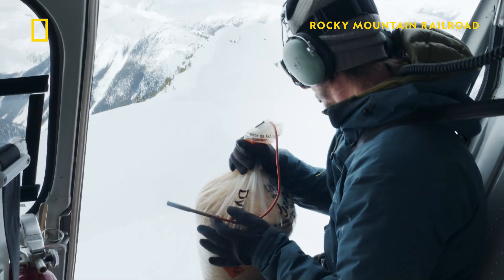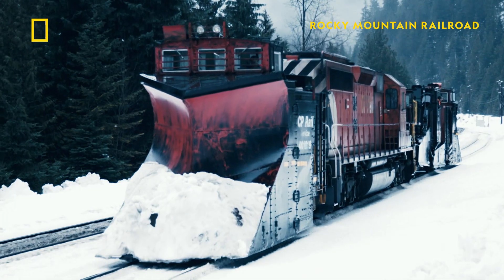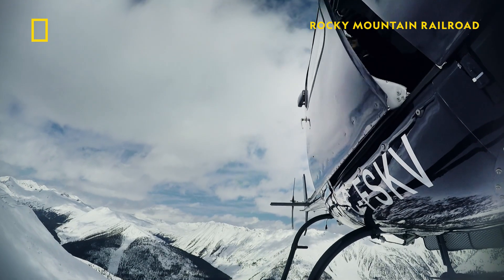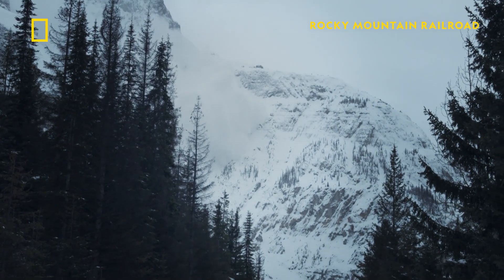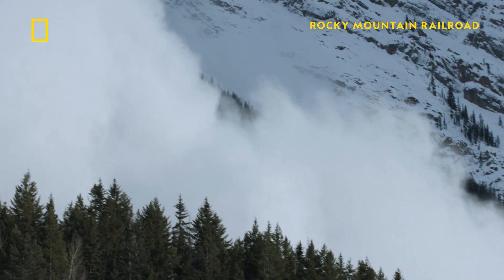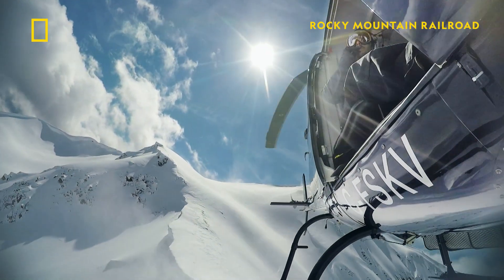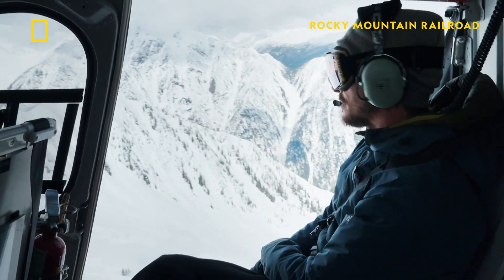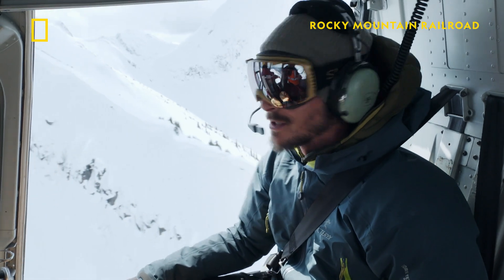Controlled Avalanche in Canada | Rocky Mountain Railroad | National Geographic UK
Avalanches are a threat to the railroads in Canada's mountains. To keep people safe amd trains moving, avalanche technician Derek, creates a man-made snow slide using controlled explosions.  🚞 ❄️

Tune in to all new Rocky Mountain Railroad from Thursday August 18th at 8pm on National Geographic UK.